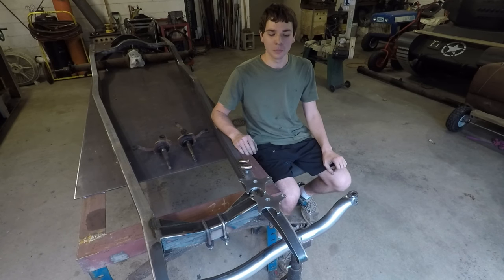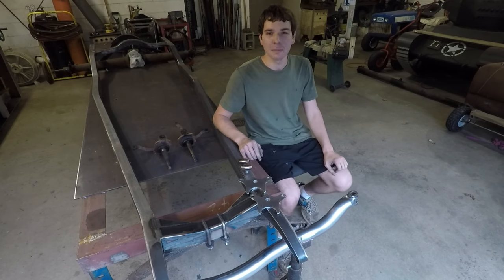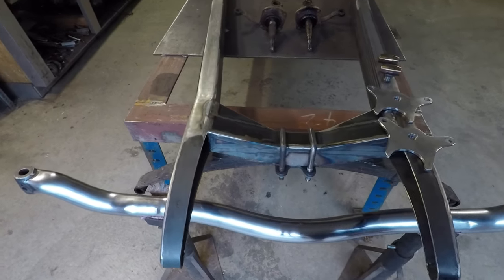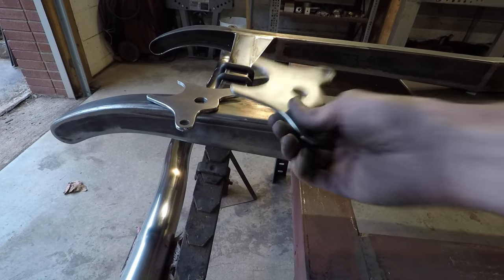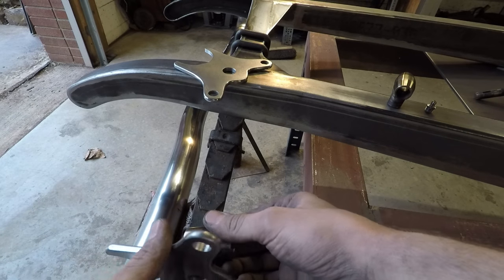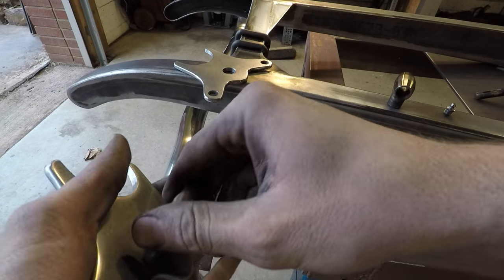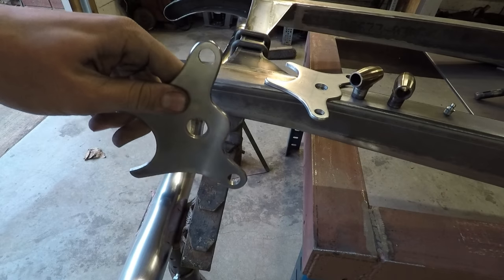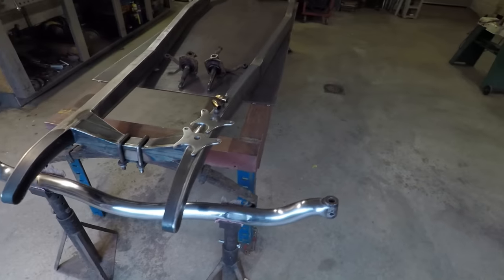Polishing an 80 Year Old Axle | Boat-tail Speedster Pt.7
In this video I remove all the paint from the front axle and sand it to a 400 grit finish, and I make most of the hardware that I will need to mount the axle to the spring. Total hours for this build now total 177.5